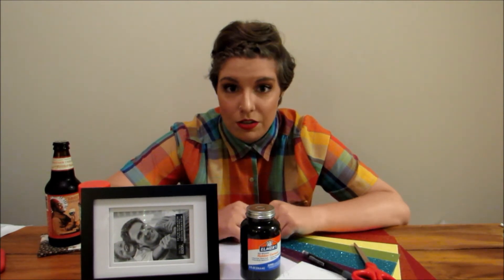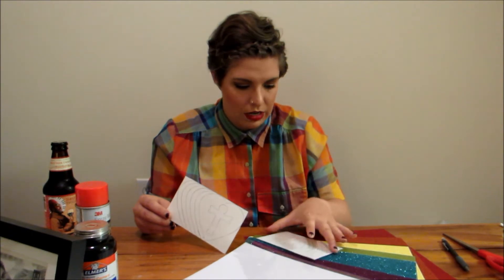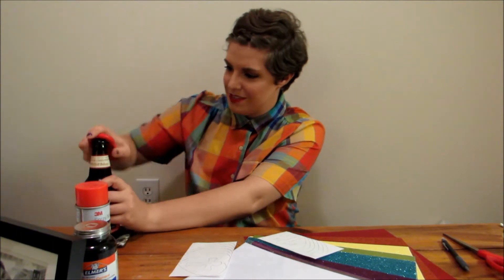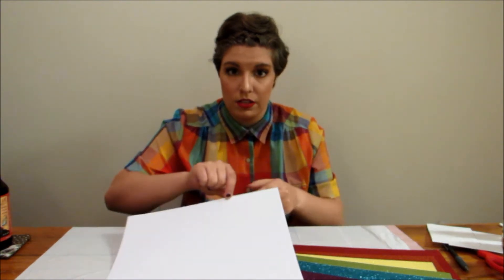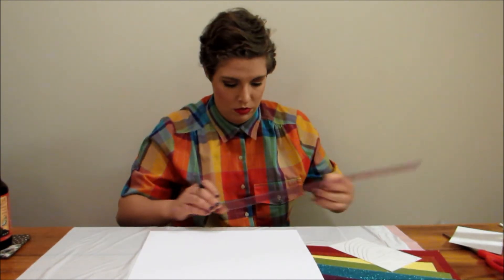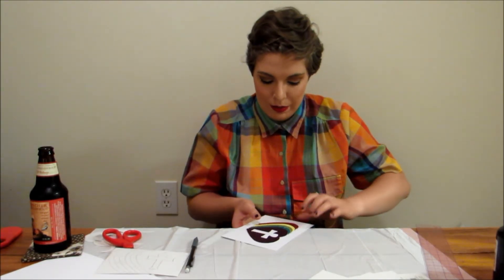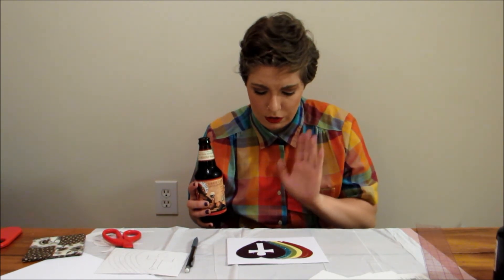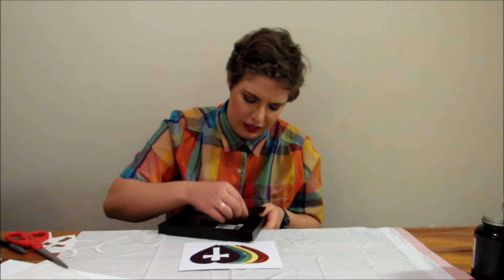Craft and Cocktail: Reconciling in Christ Logo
For the love of the LGBTQ+ community and in celebration of the 500th anniversary of the Reformation, here is my take on a Reconciling in Christ framed wall hanging! Enjoy!